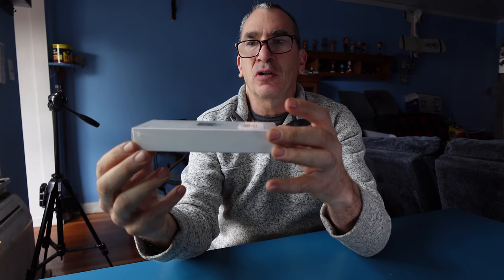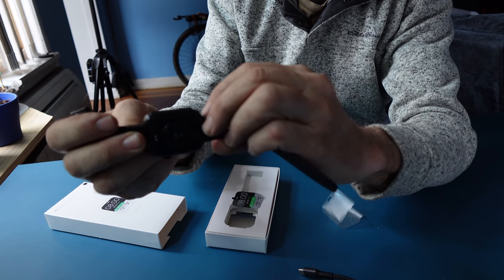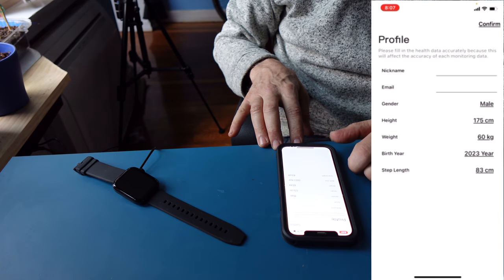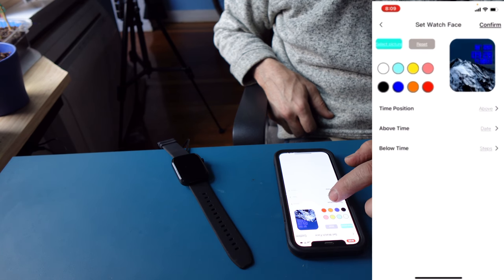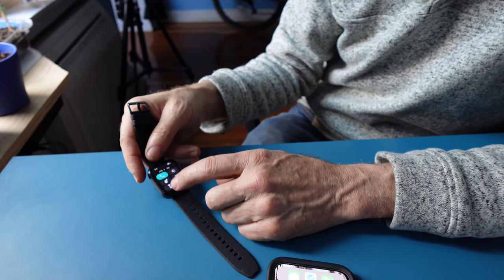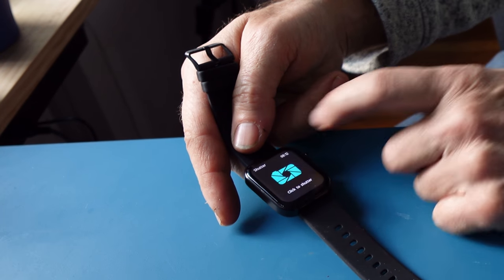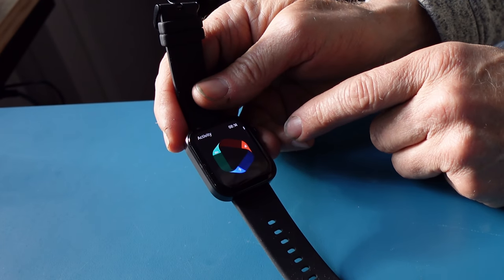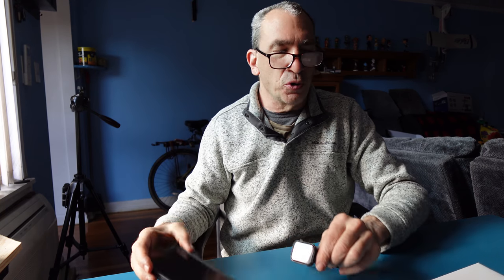Vomepea Smart Watch(Answer/Make Call), Fitness Tracker with Heart Rate Monitor, Smartwatches 1.9"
Droid user

□ Electronic Components
□ Hobbies:

- SUPPORT -